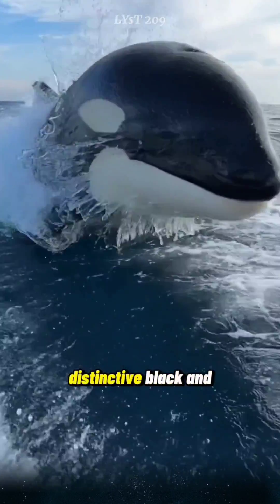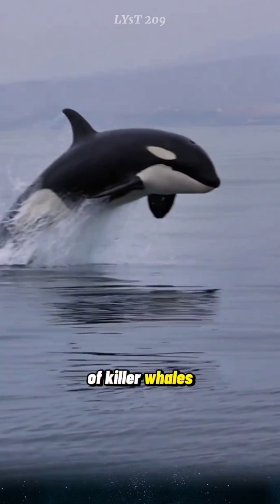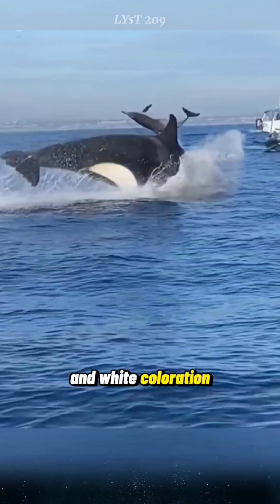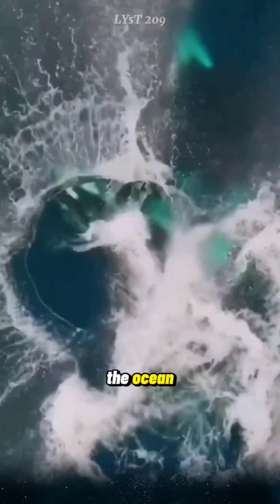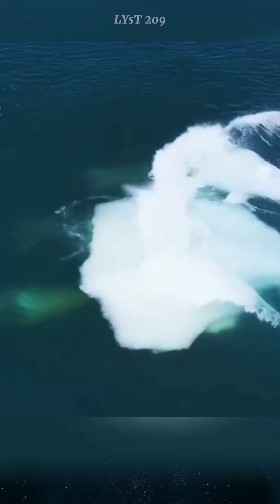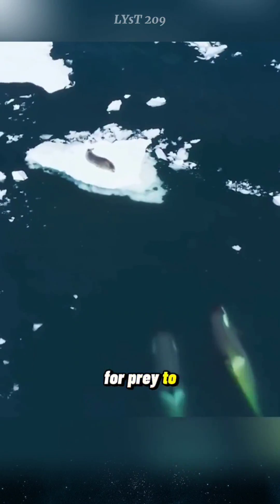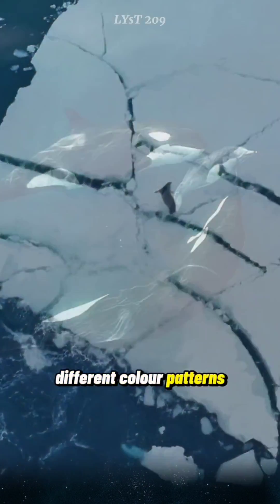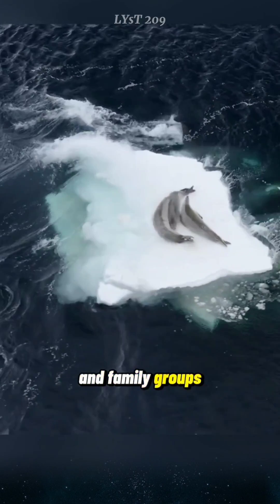Why do killer whales have the distinctive black and white coloration?.